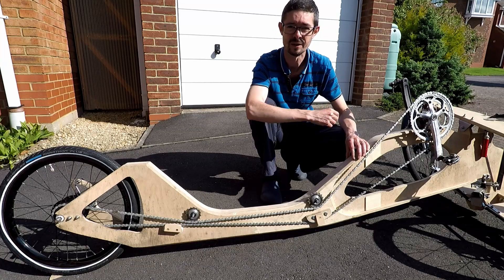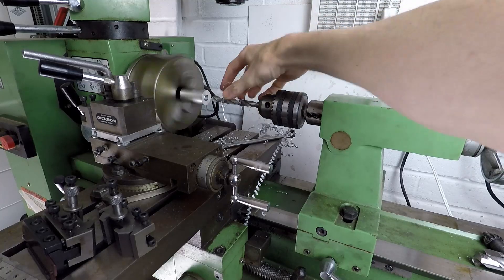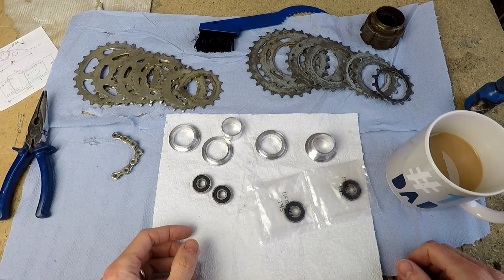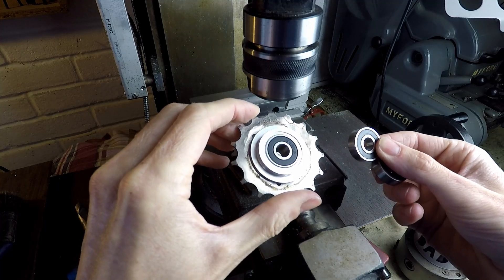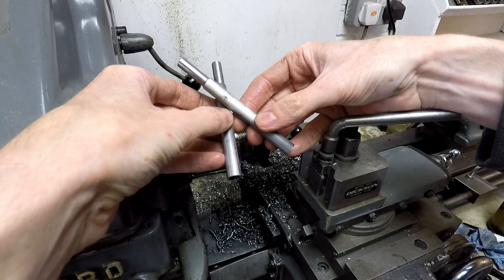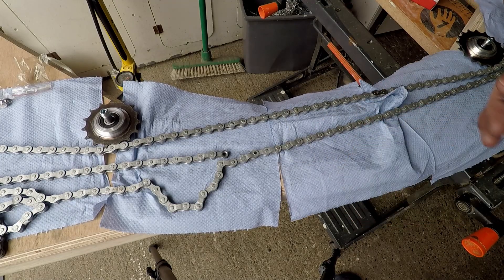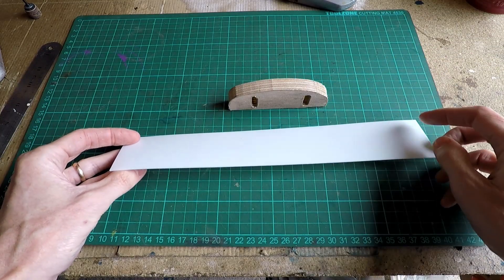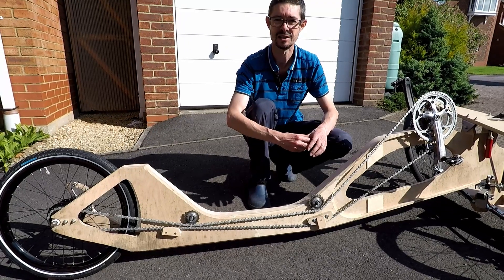Tilting Trikes Part 13 - machining and making the drivetrain on velomobile prototype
Another update on my tilting velomobile trike project.  This time, I have finished making and assembling the drivetrain.  The chain is made from two and a half lengths of normal bicycle chain joined together.  As normal, I show you how I made the various bits and pieces using the machine tools and hand tools in my home workshop.